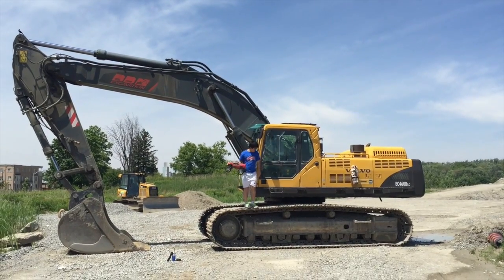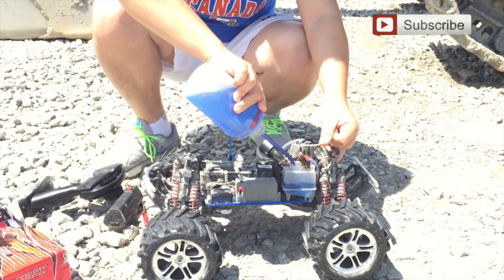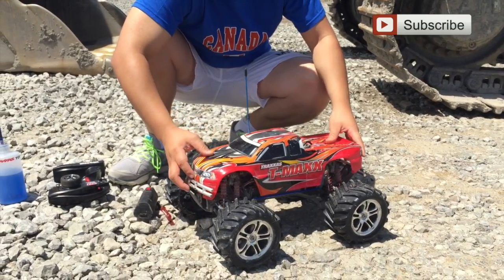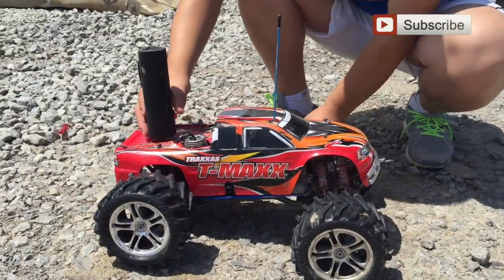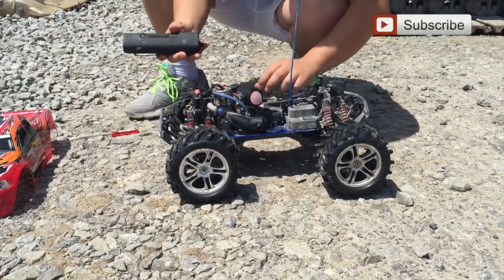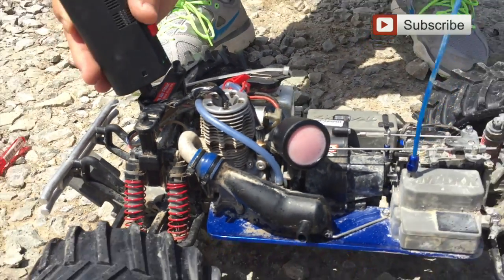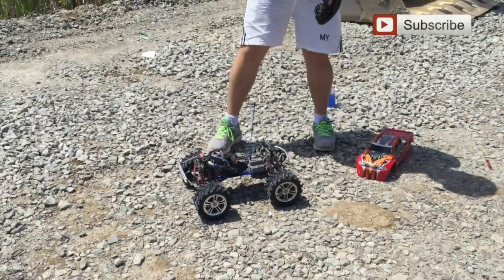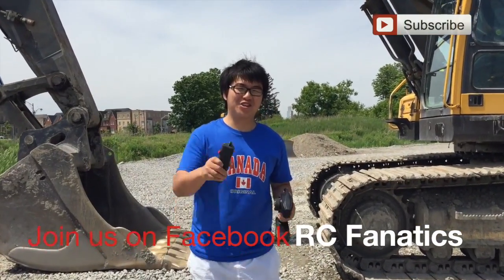Traxxas Tmaxx 2.5 ENGINE breaks in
Hi RC buddies, this is the first time that I have TURNED ON my T-Maxx, she runs really fast. Hope you enjoy the video and the music.